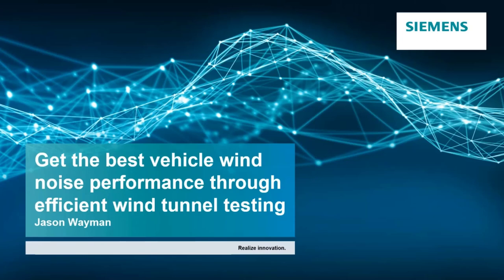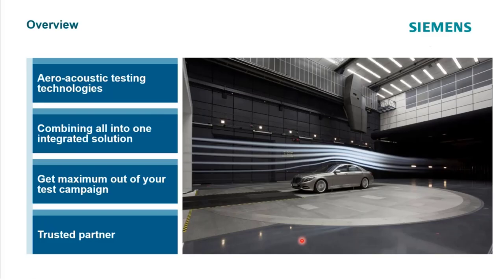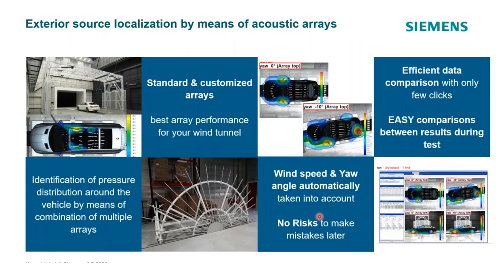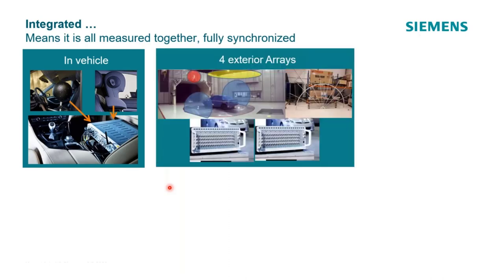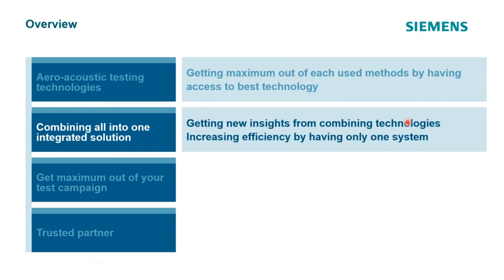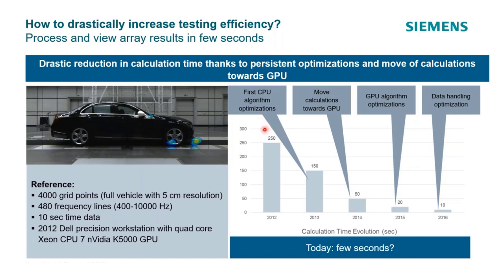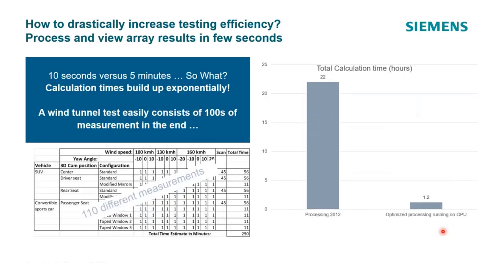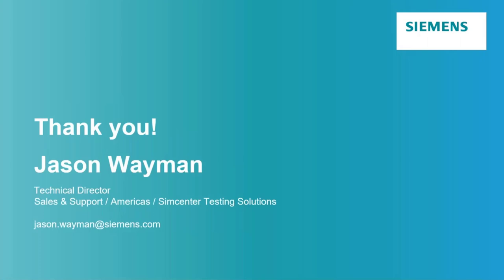Aero-Acoustic Wind Tunnel